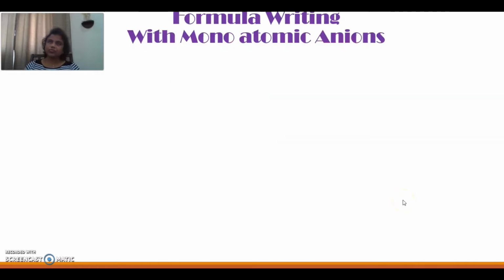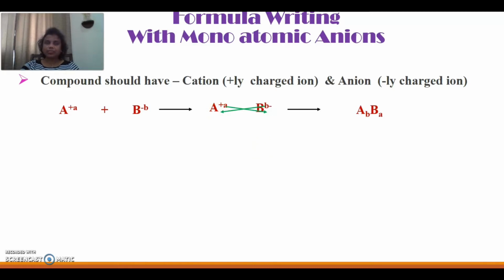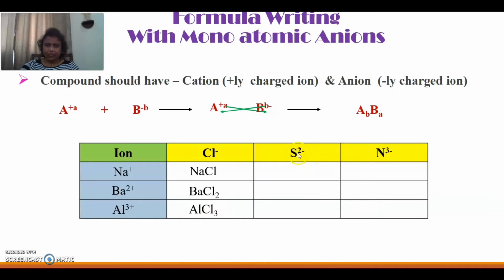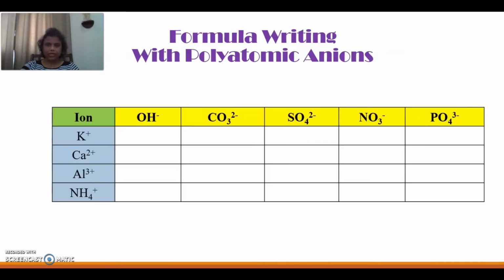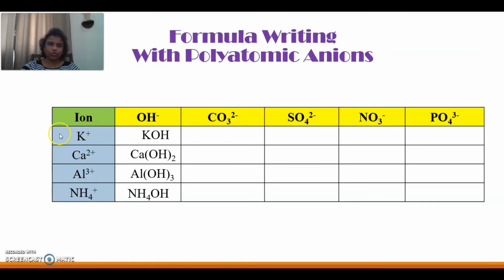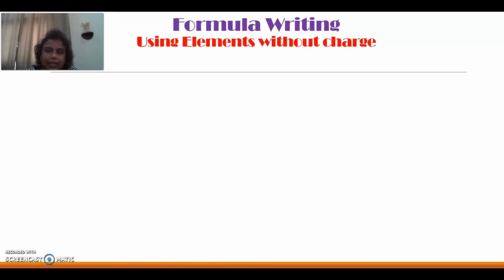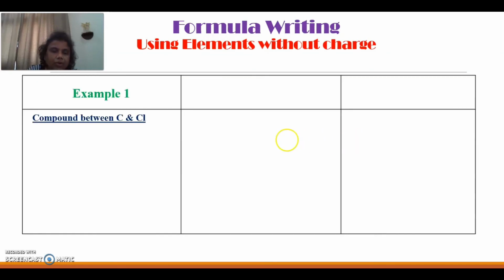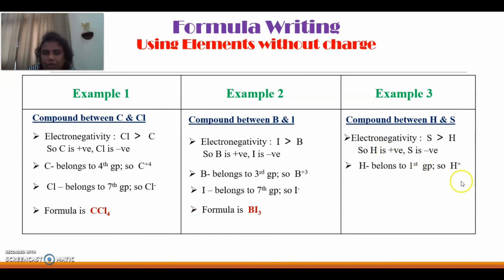Chemistry - Formula writing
We the SLWAQ wants to support students to learn and review. Especially this pandemic has made learning routines change and we are all adopting to new norms of learning and teaching.
We believe that the series of EDUCATIONAL videos here will support students to learn.